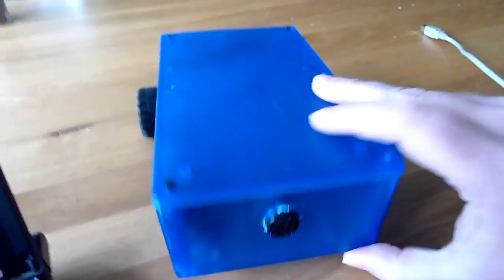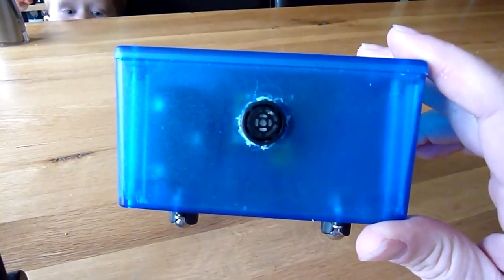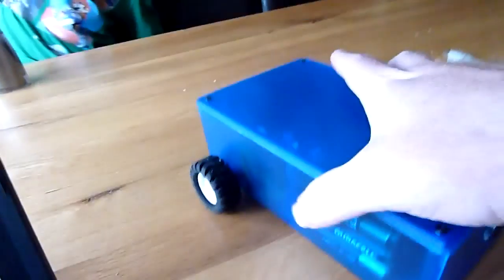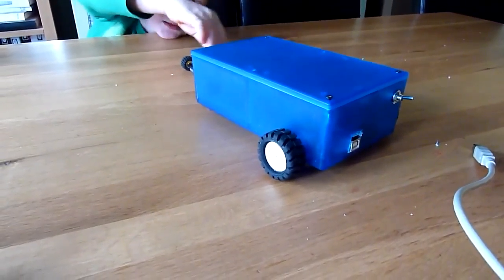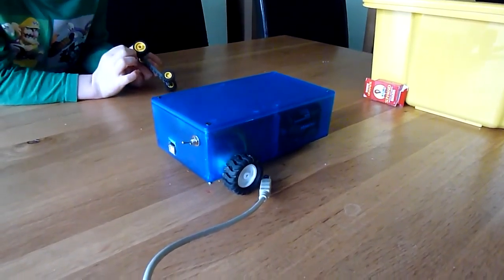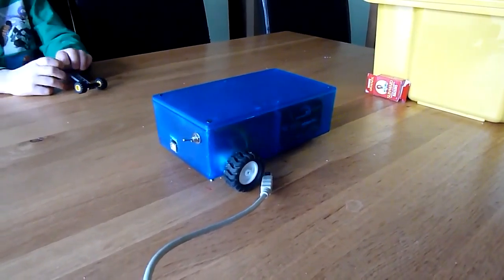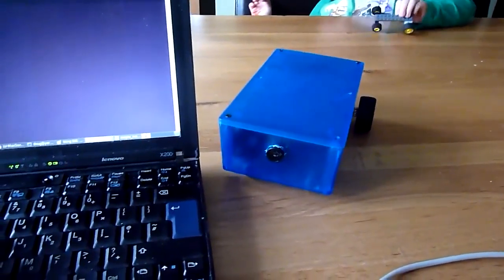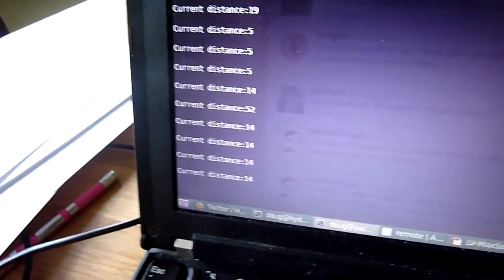Another robot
Another robot made with an arduino